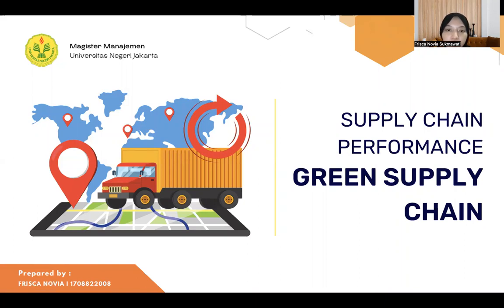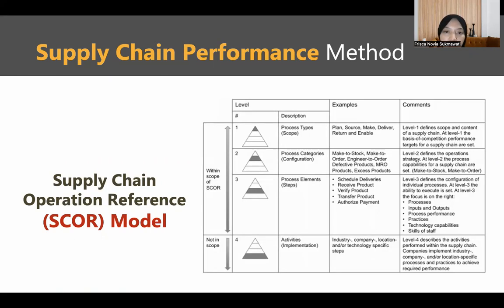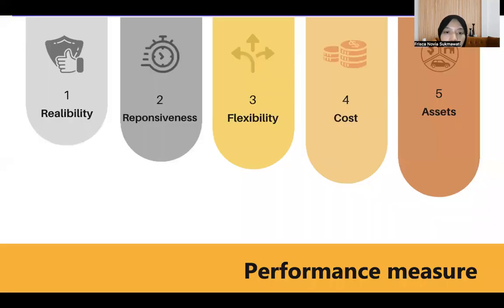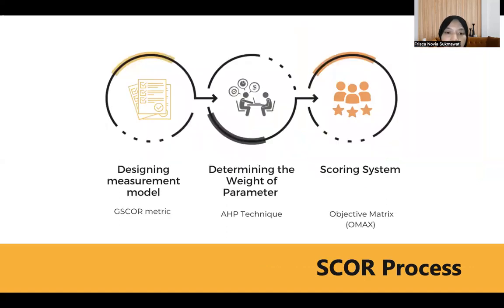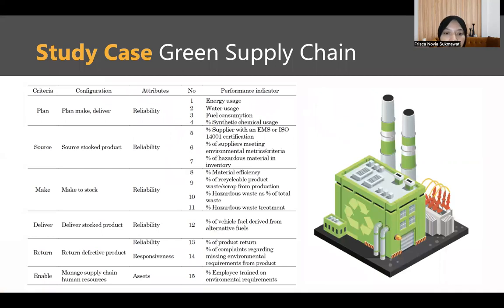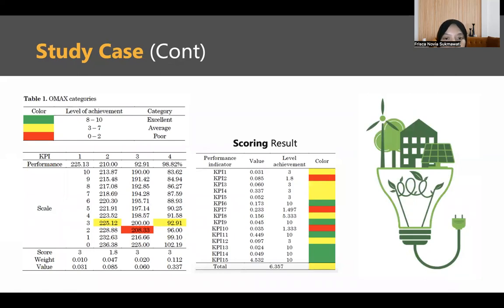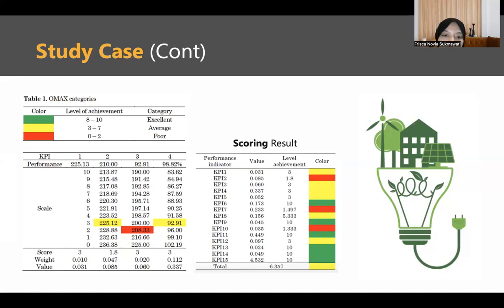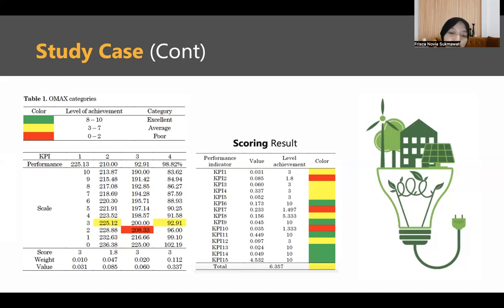Supply Chain Performance (SCOR Model)